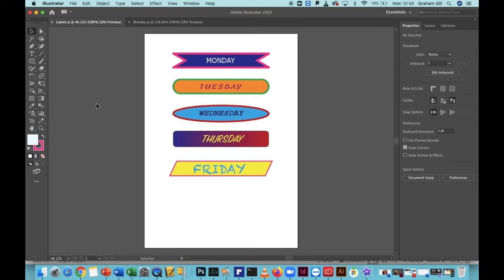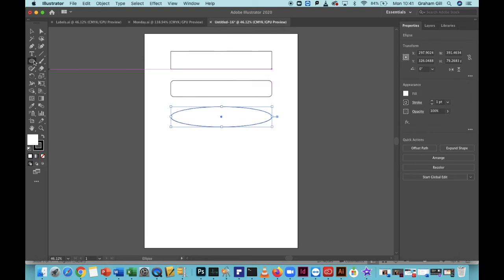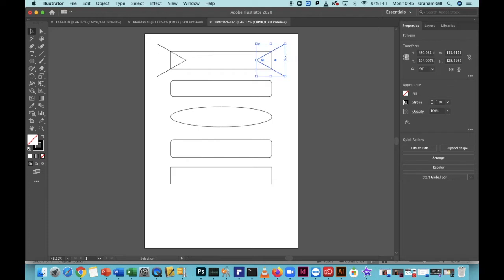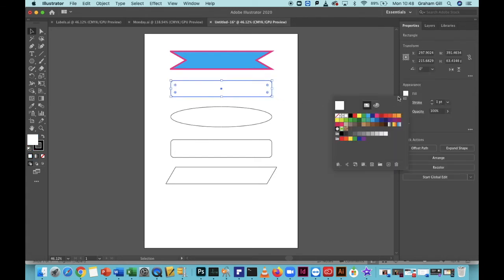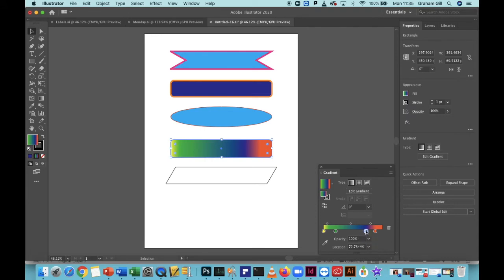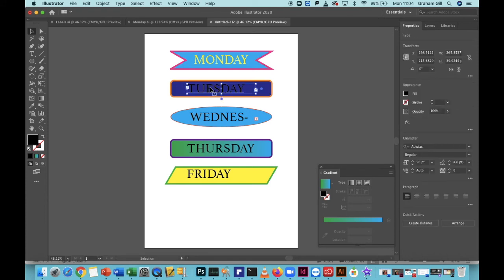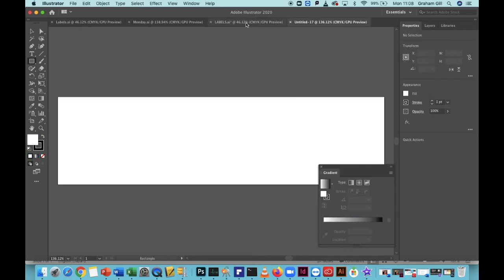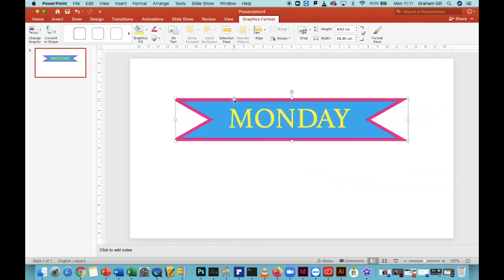Illustrator - Labels with Simple Shapes